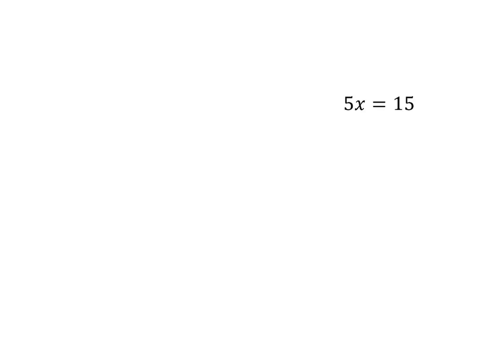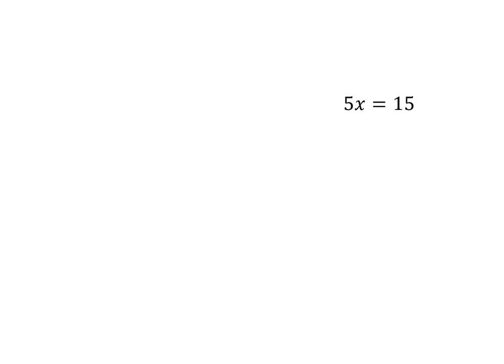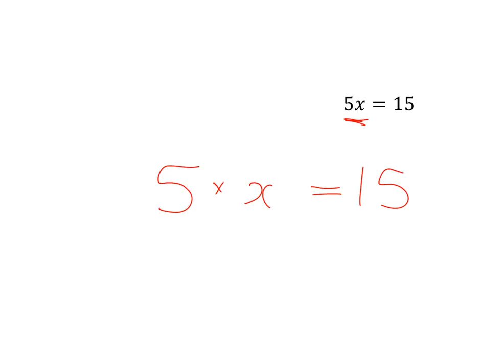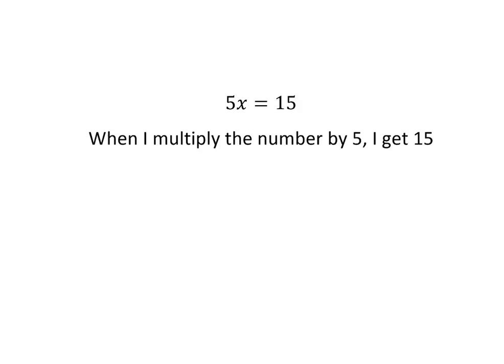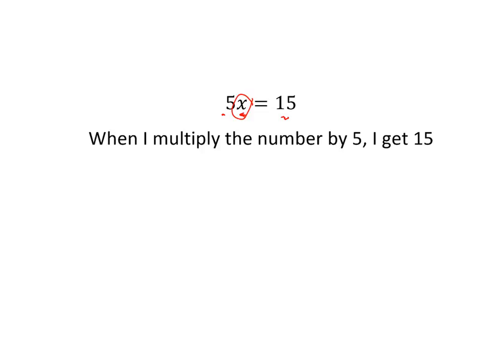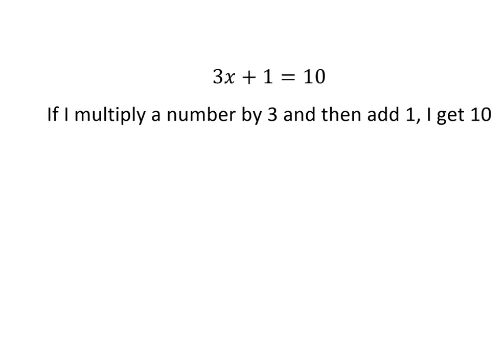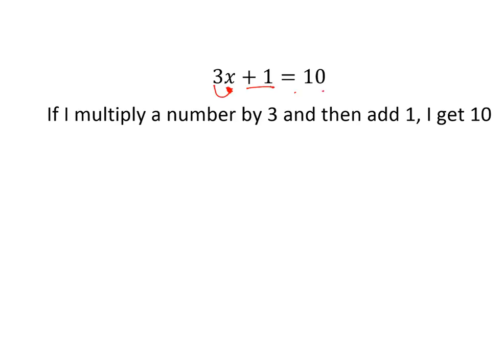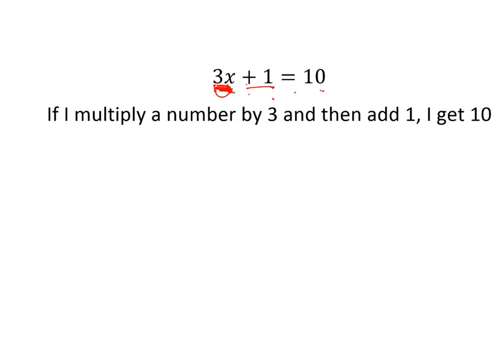Equations 7.3/8.1: Equations in words